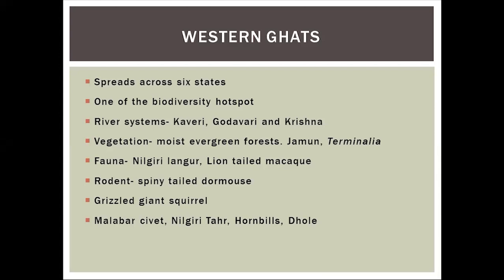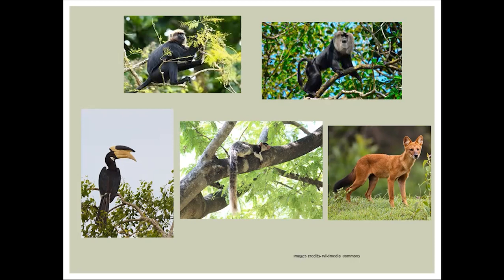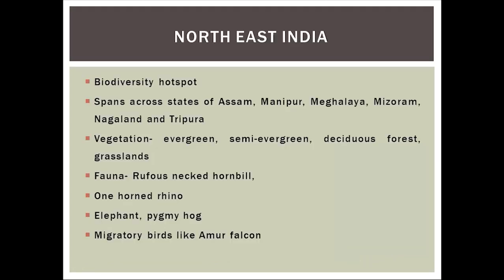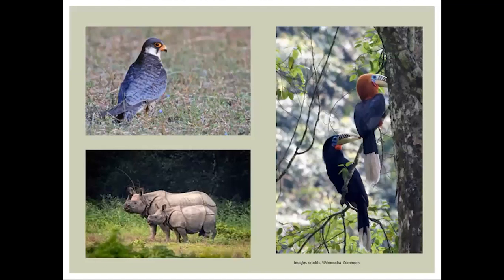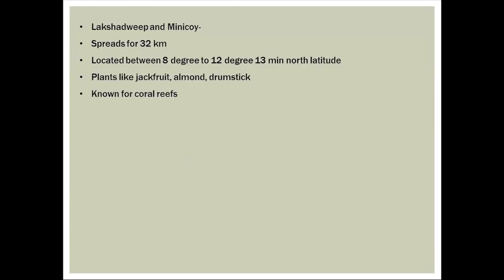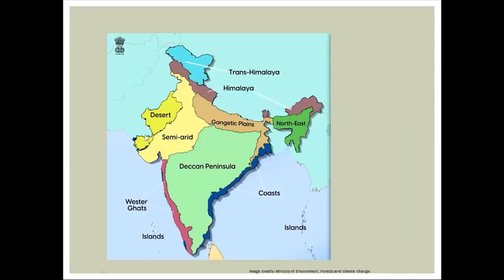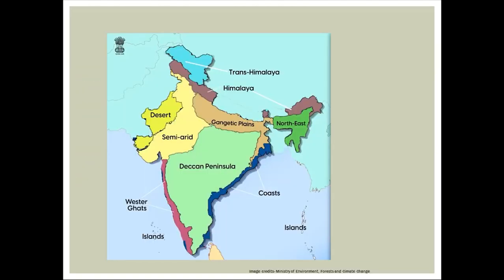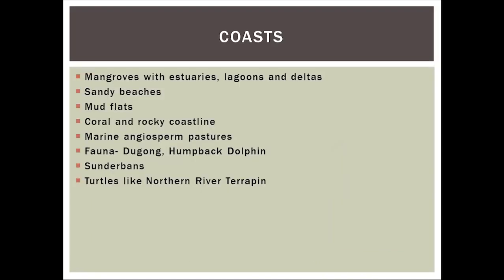BIODIVERSITY AND CONSERVATION LECTURE 3